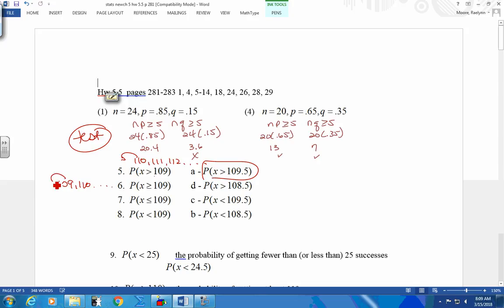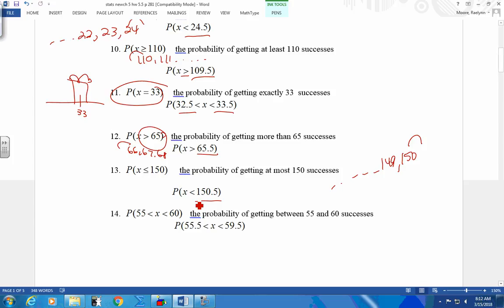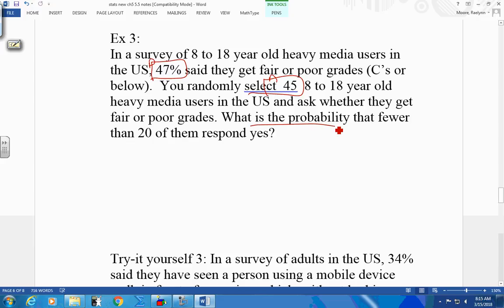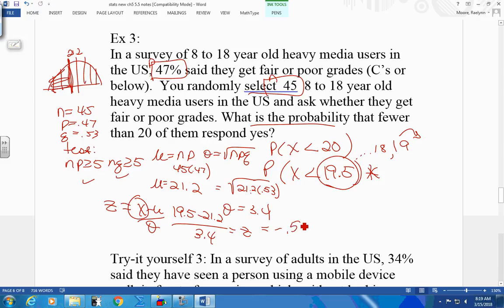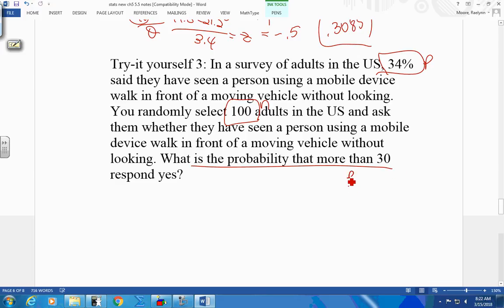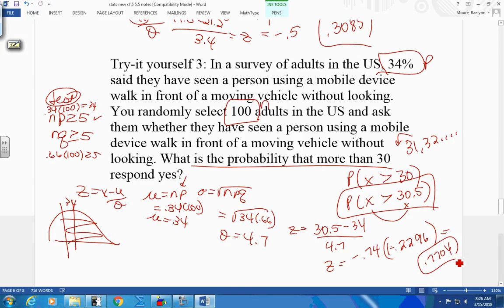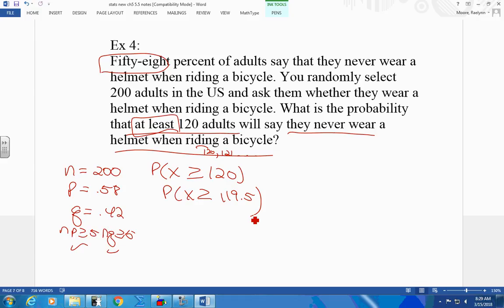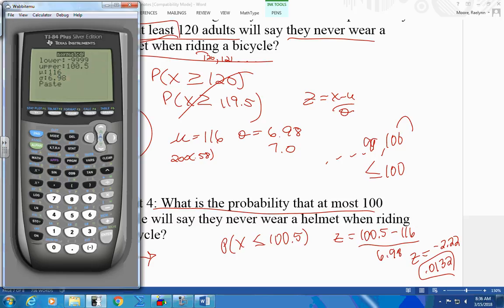March15 stats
march 15, 2018 stats